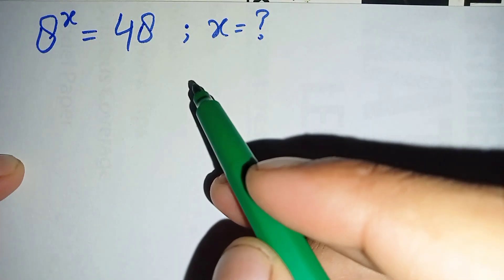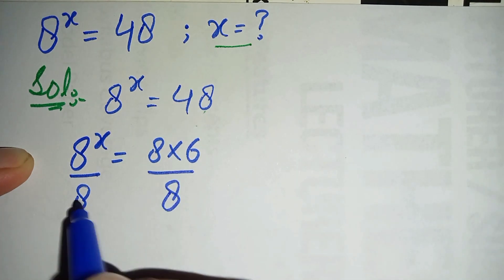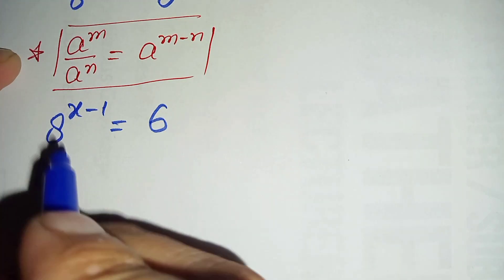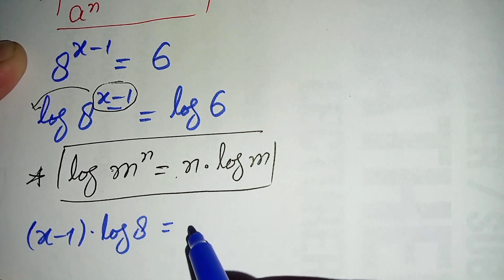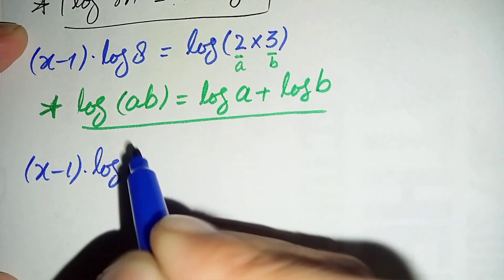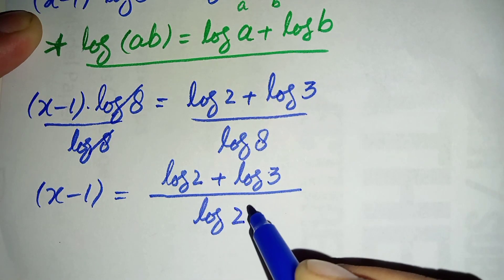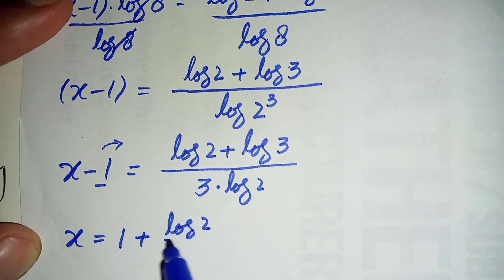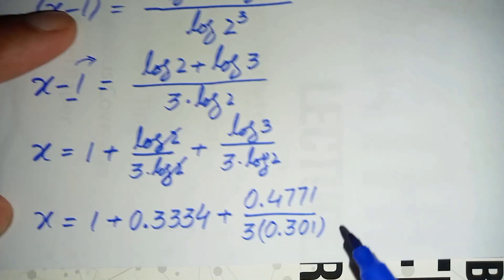A Wonderful Math Olympiad Exponential Problem